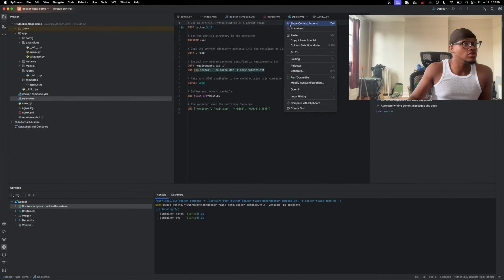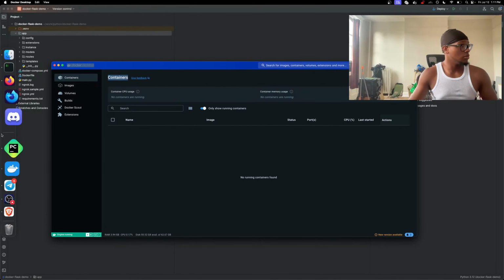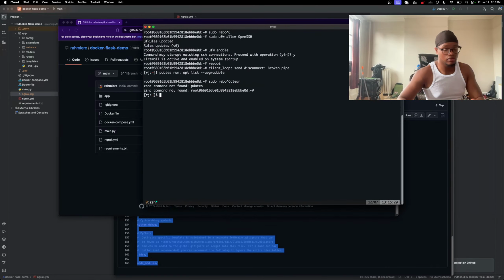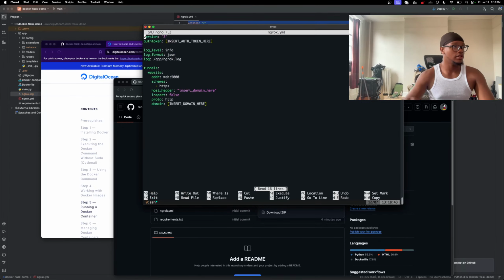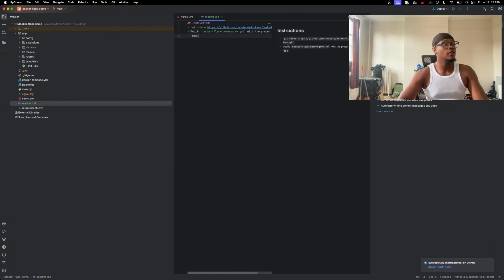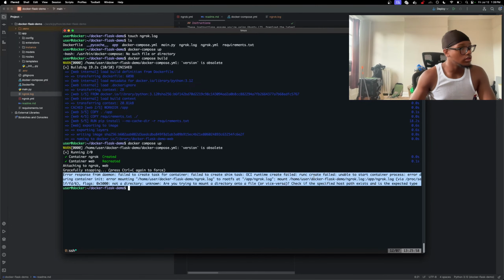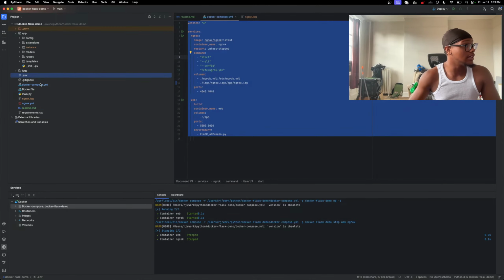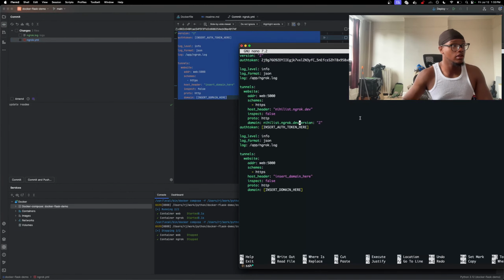Running a Flask app with Docker CONTINUED